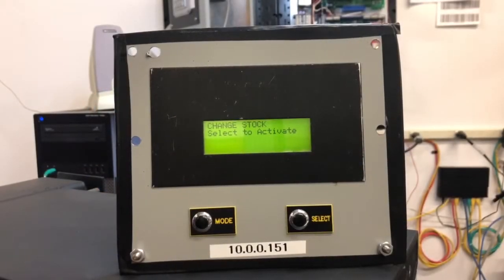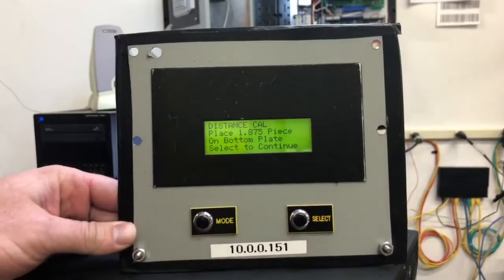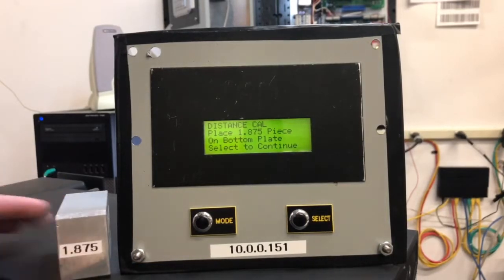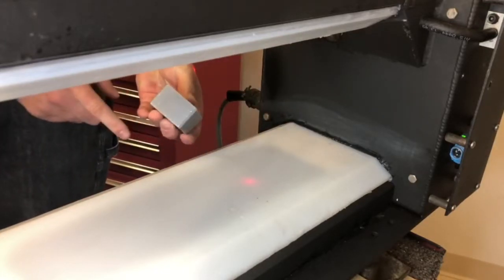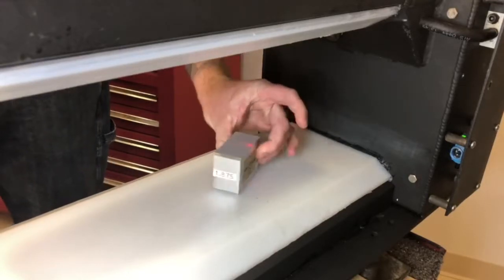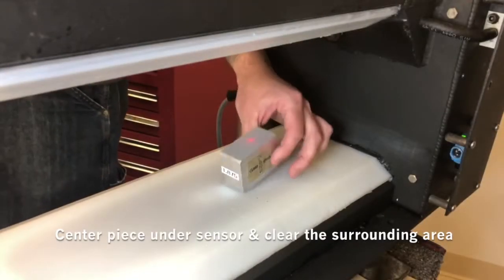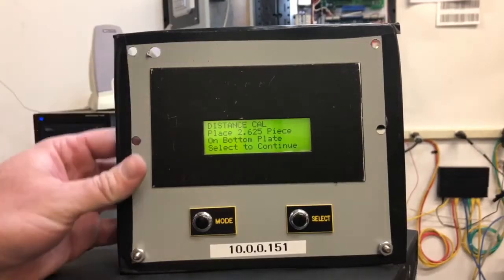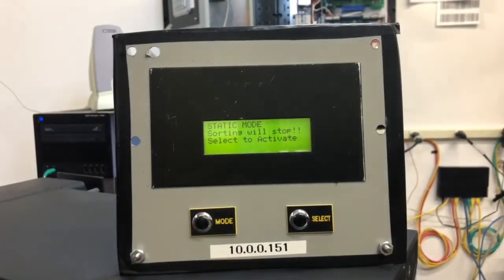Distance Calibration for SCSFP MC Pro 2500 MCU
This video will show you how to calibrate distance on the SCSFP Inline Planer Moisture System MCU (Main Control Unit)